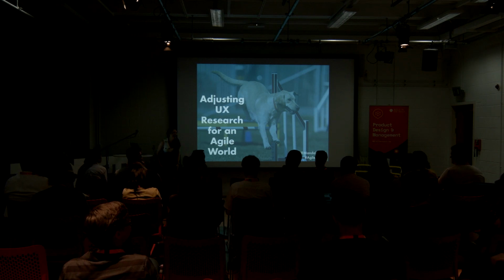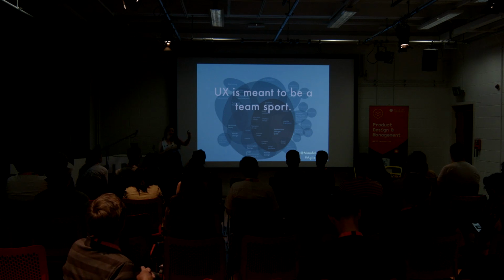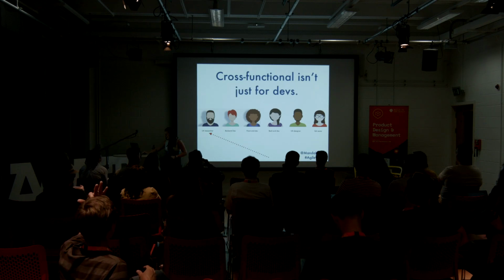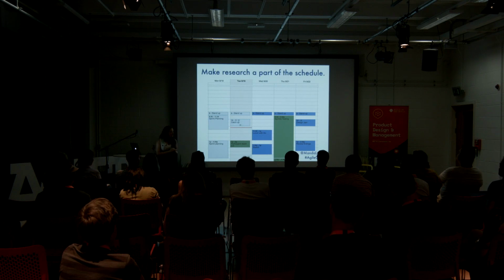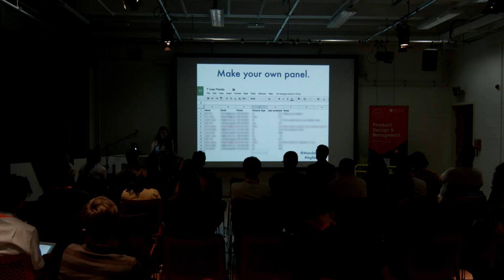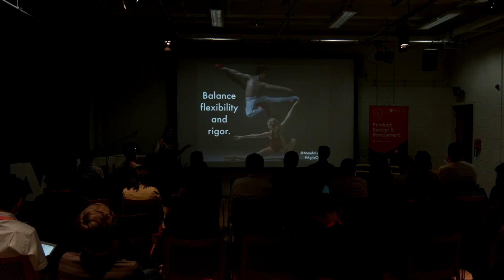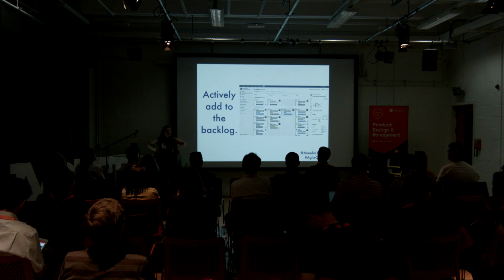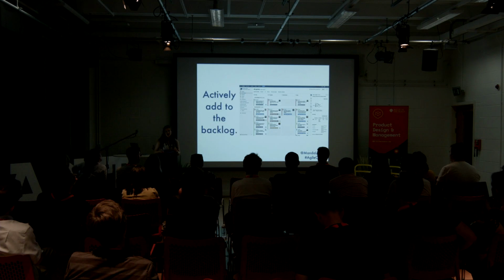Adjusting UX Research for an Agile world - Amanda Lacey Stockwell - Agile on the Beach 2018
Watch Amanda Lacey Stockwell's Agile on The Beach 2018 session entitled "Adjusting UX Research for an Agile world"

Agile software development practices continue to dominate organizations and user experience research and strategy are more necessary than ever, but incorporating research doesn’t always jive with the established practices of Agile. Many of us are still at a loss for making research happen in Agile settings.

Amanda's session covers recommendations for setting up the logistics to best facilitate research and specific tips to plan, run, and analyze research effectively within an Agile environment.

Introduction with a brief summary of Agile development practices and the specific challenges the practices present for those us trying to incorporate research well

Amanda covers a number of topics in this talk including team make-up, set-up and logistics, research planning and data analysis and integration.

BIOGRAPHY
Amanda Stockwell is President of Stockwell Strategy, a UX research practice focused on lean research methods and integrating user knowledge with business goals to create holistic product strategies. She has spent most of the last decade focused on finding innovative ways to understand end users and embed that knowledge into overall process. She’s lead teams that provide research, design, and UX strategy services and frequently writes and speaks about her experience.

Agile on the Beach is a leading annual conference in Falmouth, Cornwall UK.  Since 2011 Agile on the Beach has been a two day agile conference, set on the Cornish coast with a beach party in between.   The conference explores agile software, products, teams, business and practices.  With over 400 attending, the conference hosts 50 seminars and workshops to provide the ultimate agile learning experience, along with ample opportunities for networking at its 3 evening events.